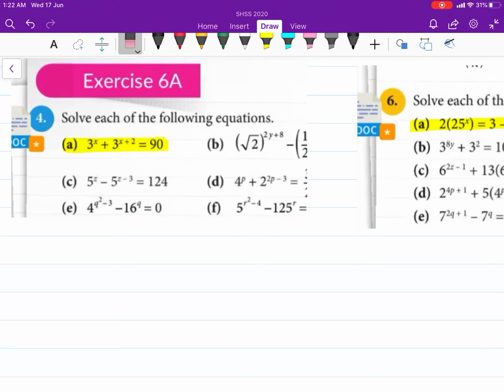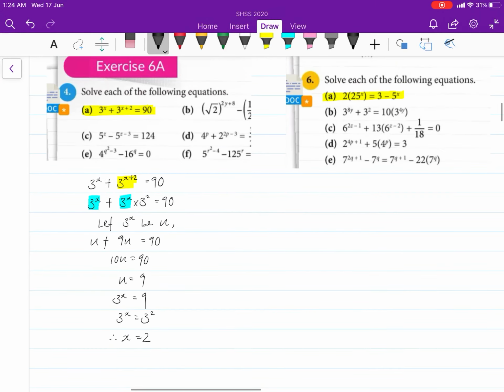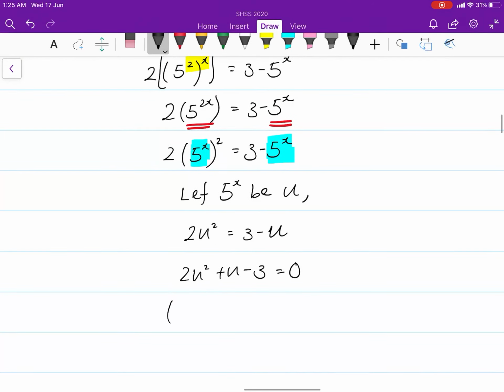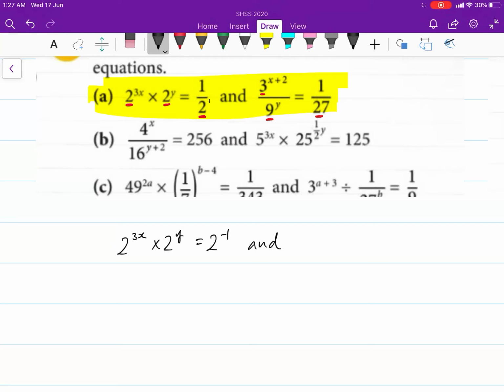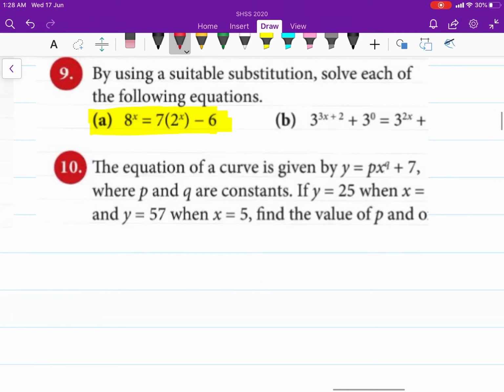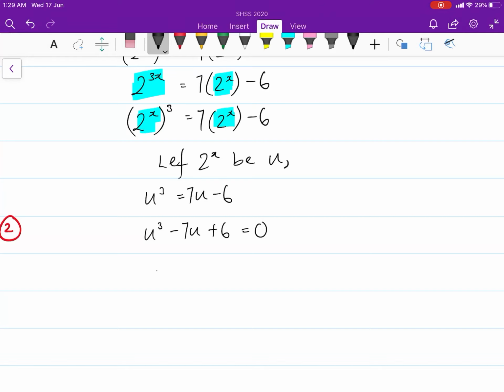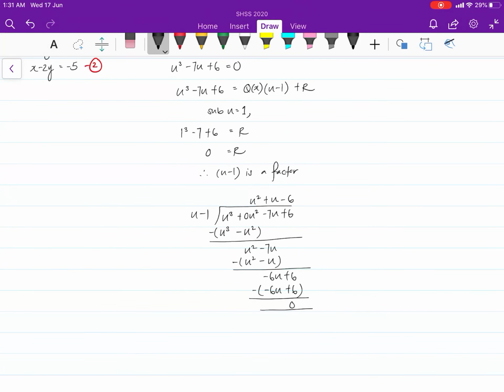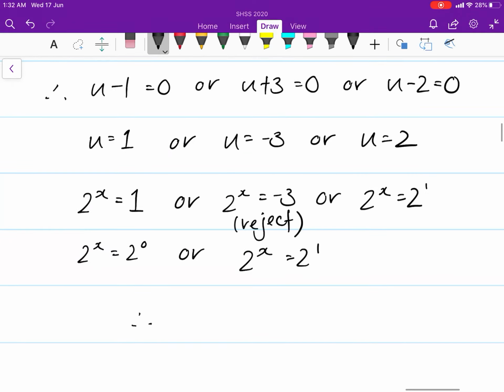Sec 3Exp Amath Chapter 6 Exponential and Logarithmic equations TB Ex6A